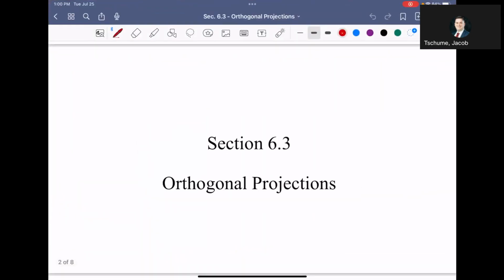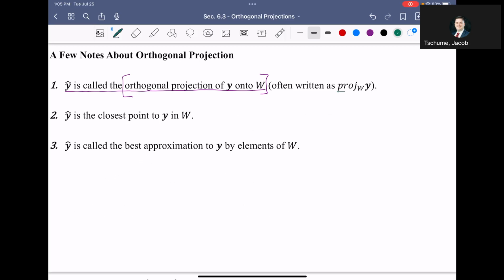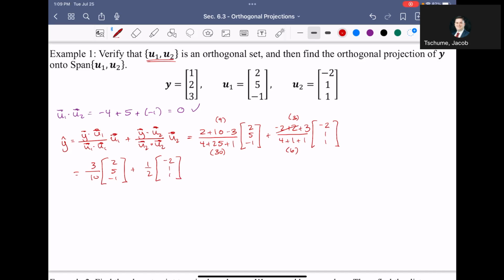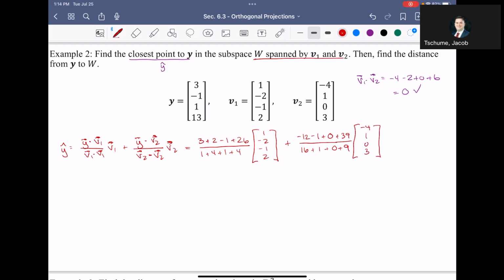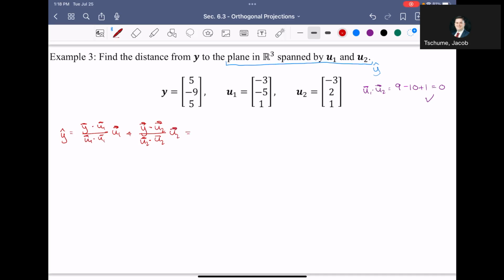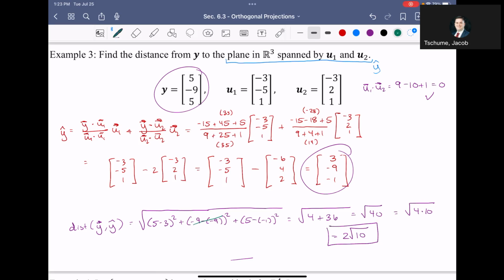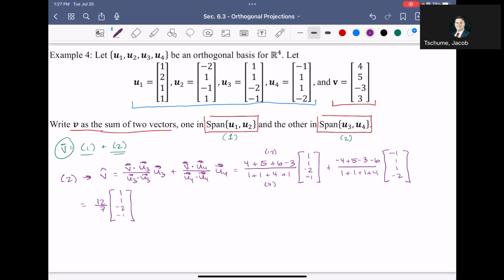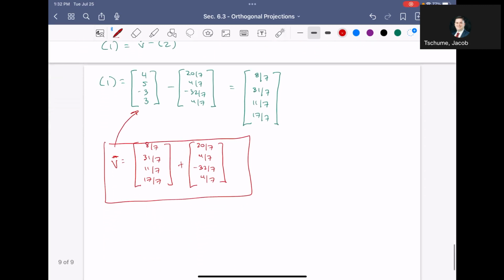Section 6.3 - Orthogonal Projection